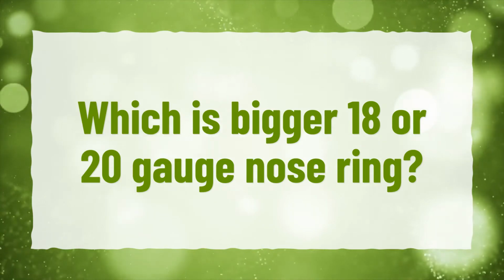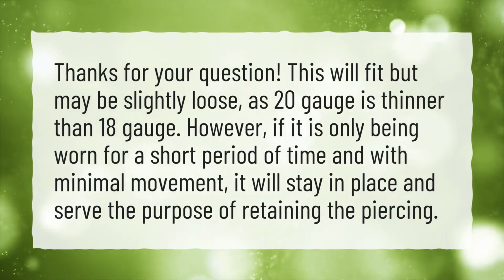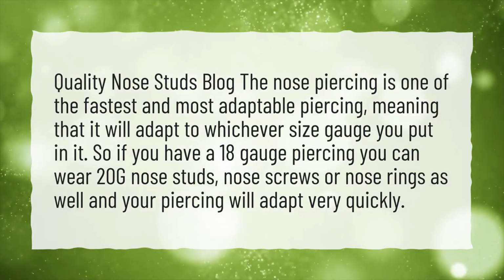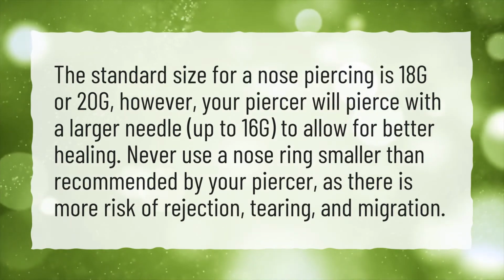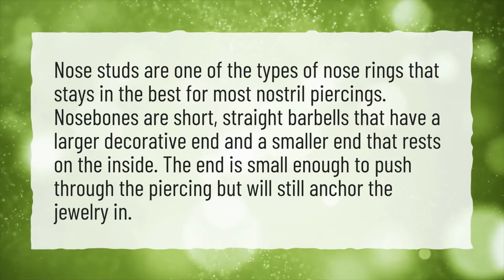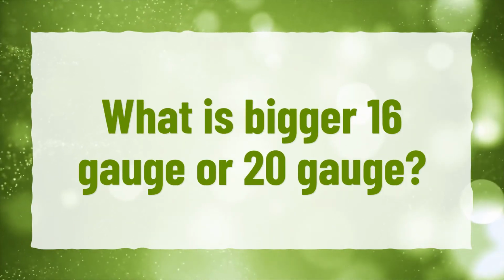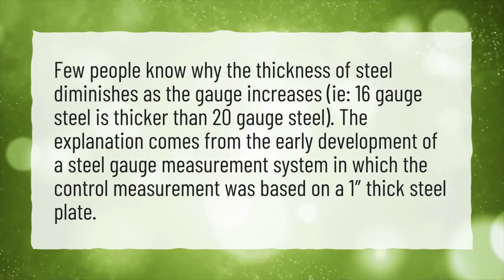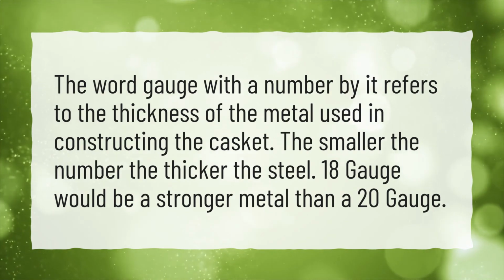Which is bigger 18 or 20 gauge nose ring?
More About What Gauge Is A Nose Piercing • Which is bigger 18 or 20 gauge nose ring?